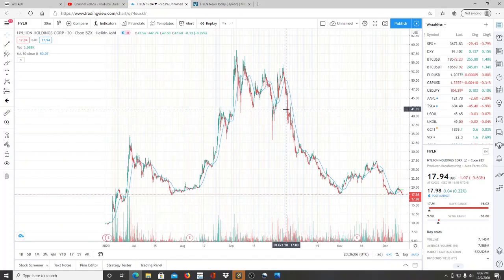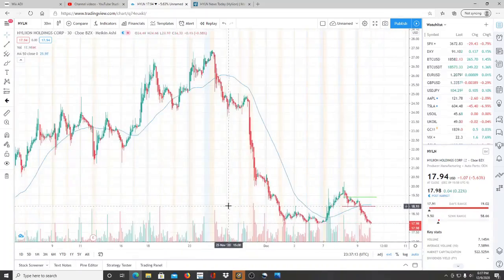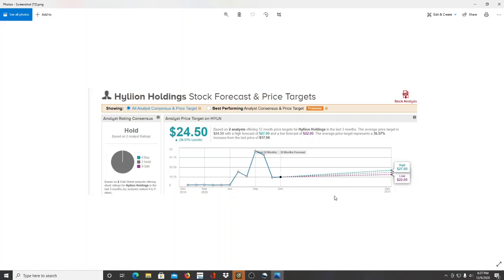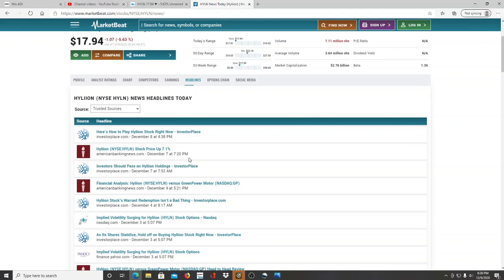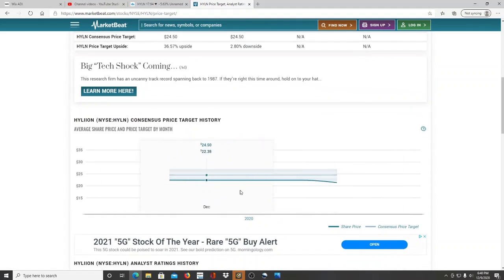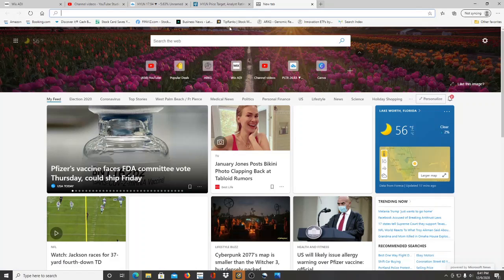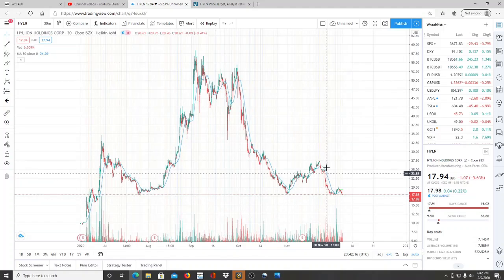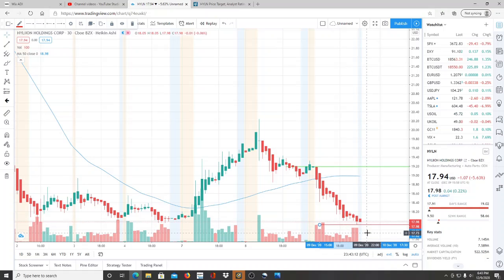HYLIION HOLDINGS CORP HYLN STOCK CHART ANALYSIS